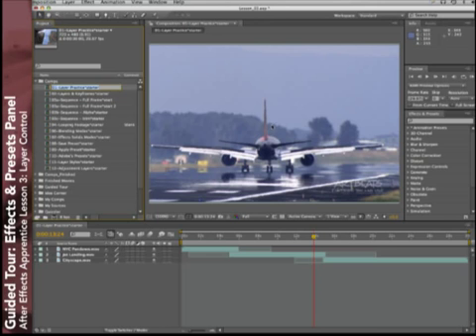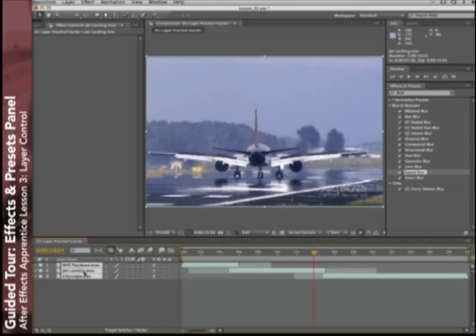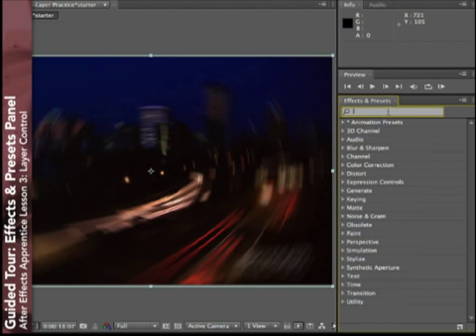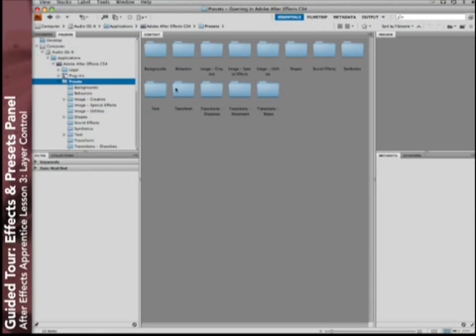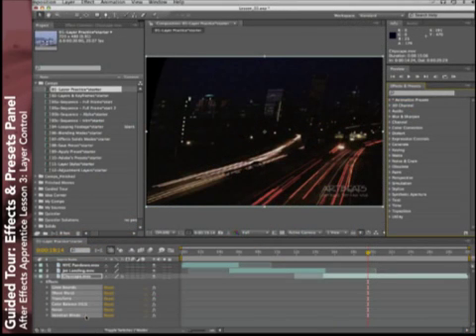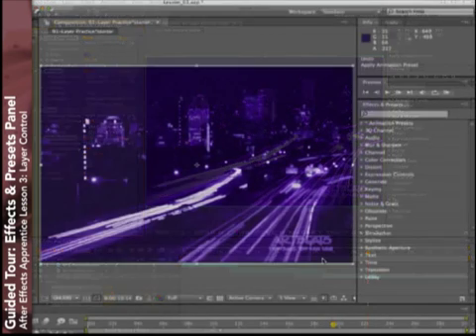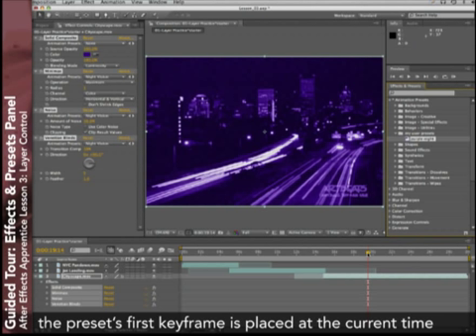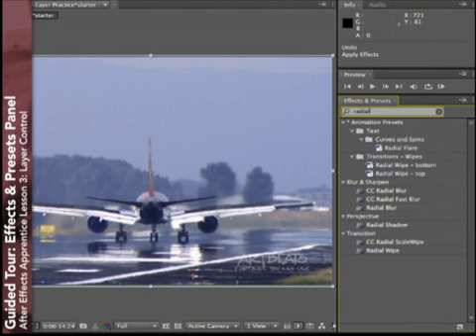Effects & Presets - The After Effects Apprentice Tutorials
In this video Chris Meyer talks you through the Effects & Presets panel, showing you how to find the effect you need and apply it to your footage. You will learn how to adjust existing presets and save your custom results to be re-used again and again.